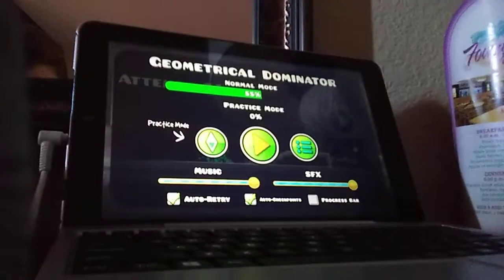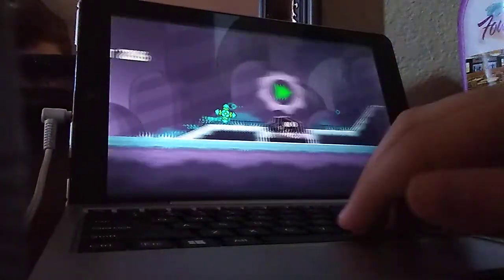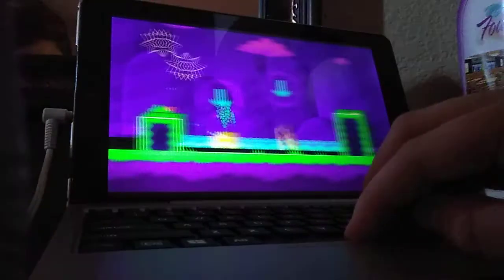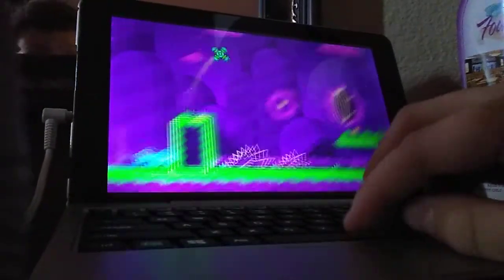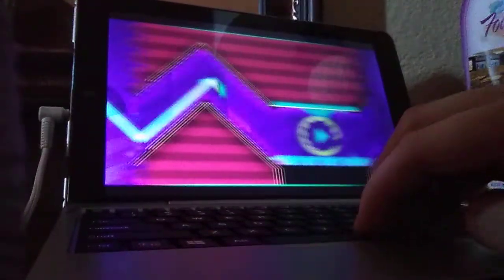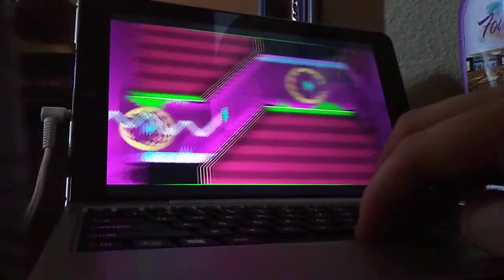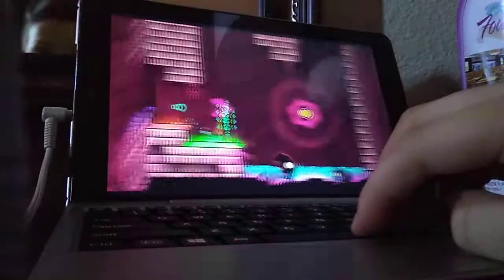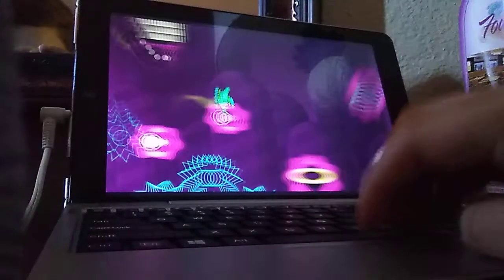Geometry dash laptop